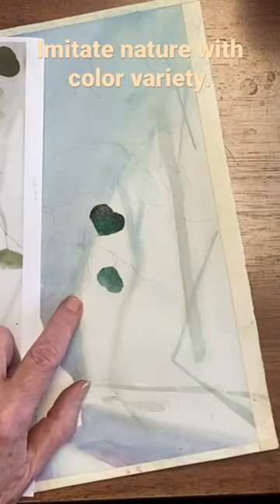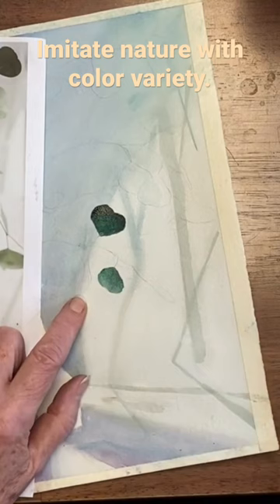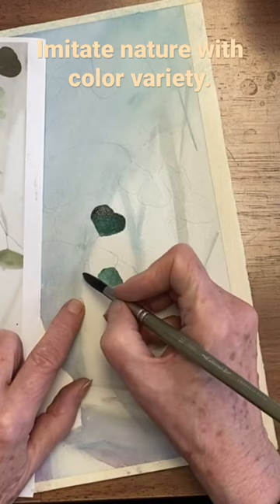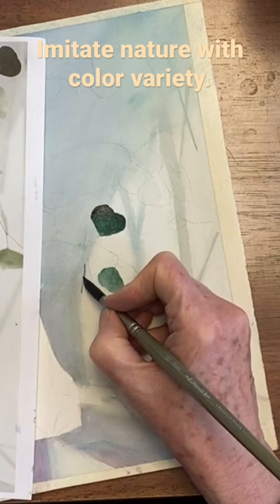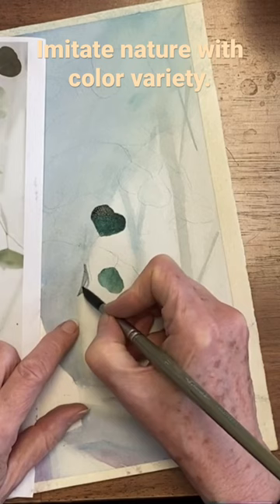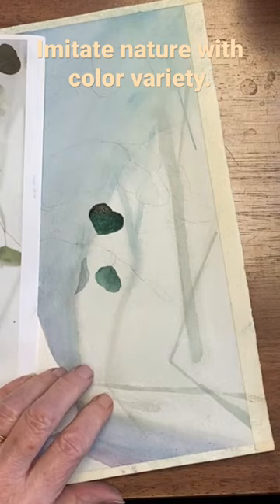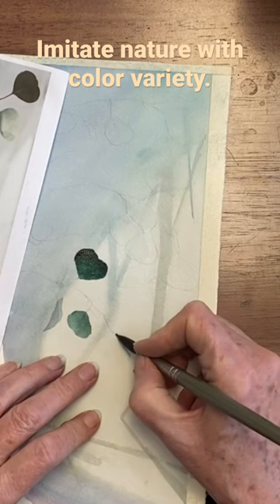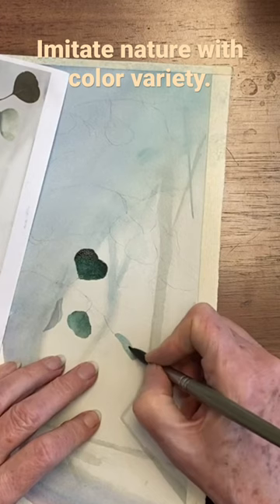Nuances in Color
Green is not just green in nature. Beginner watercolor tutorial.